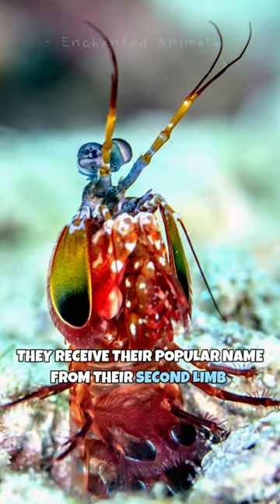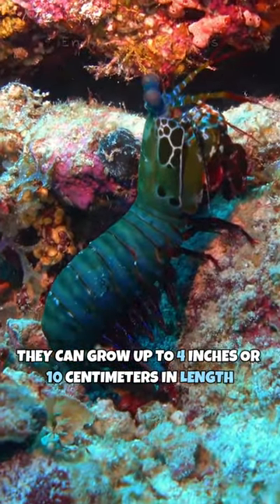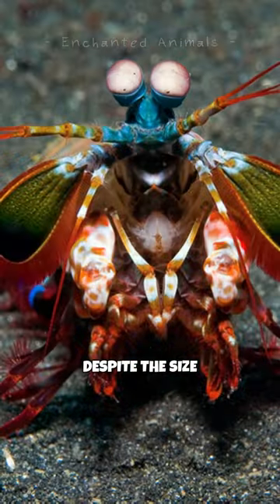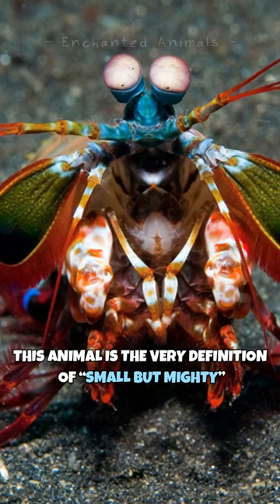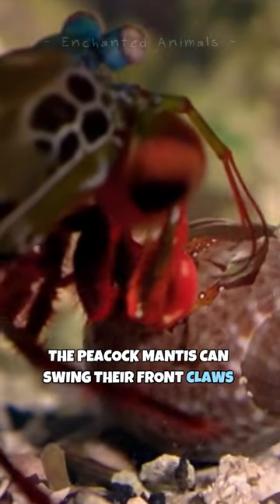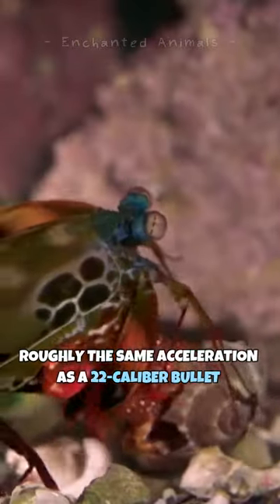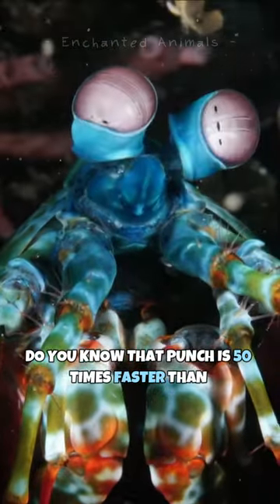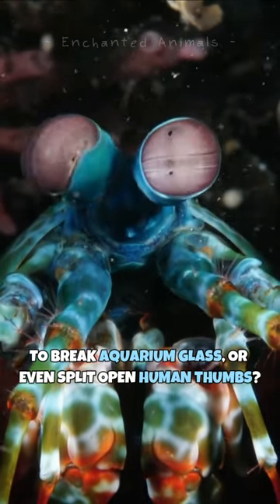Peacock Mantis | Oceans' Most Powerful Puncher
Peacock mantis shrimp are powerful hunters, feeding on hard-shelled invertebrates of all kinds and even some fishes.